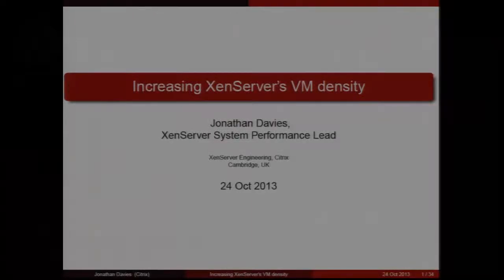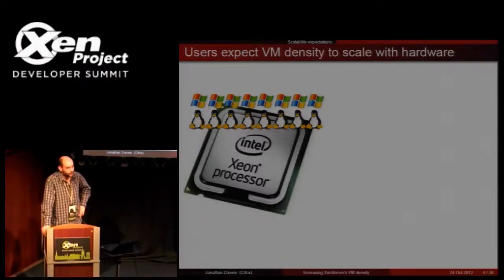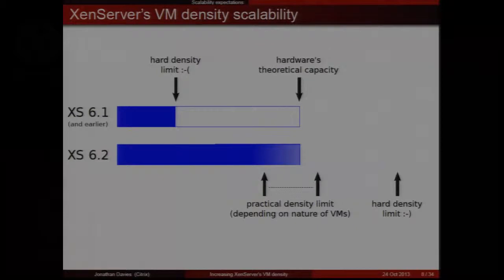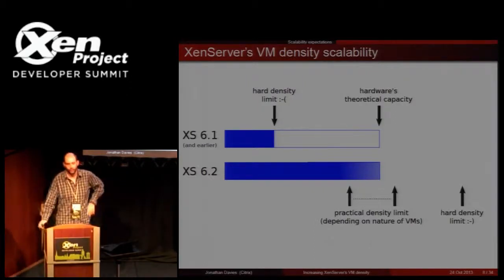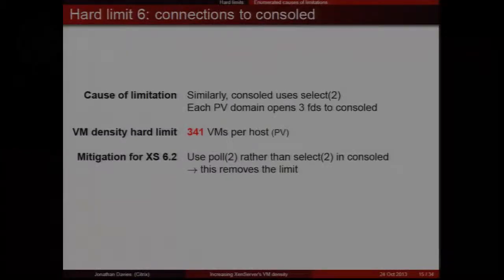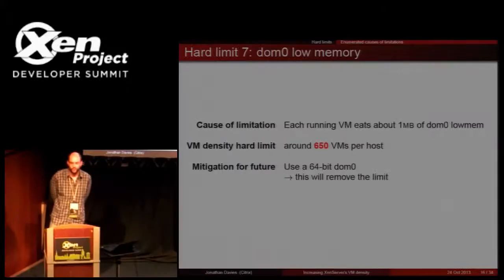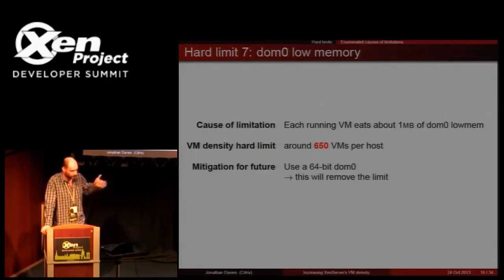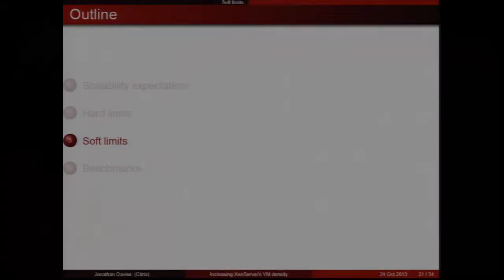Increasing XenServer_s VM density, Jonathan Davies, Citrix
As the number of CPU cores in server-class hardware increases, the demand on a virtualisation platform increases for greater VM density. Most commercial virtualisation platforms now support several hundred VMs per host. This talk will describe the scalability challenges that were overcome in Citrix XenServer 6.2 to enable support for up to 500 fully virtualised or 650 paravirtualised VMs per host. These include limits with event channels, blktap, xenstored and consoled. It will also discuss how dom0 CPU utilisation was reduced in order to make a large number of VMs responsive and thus usable, and will present benchmark measurements quantifying these improvements.